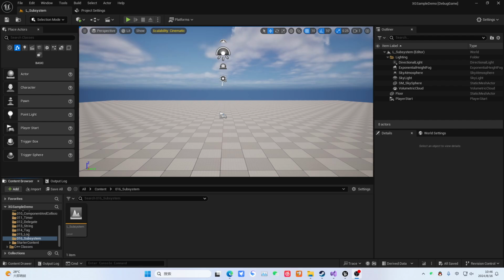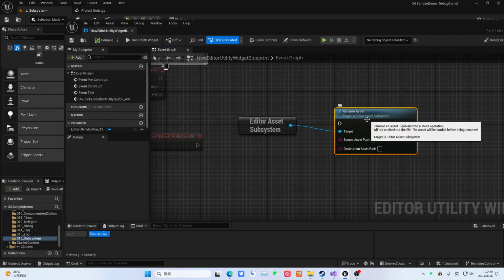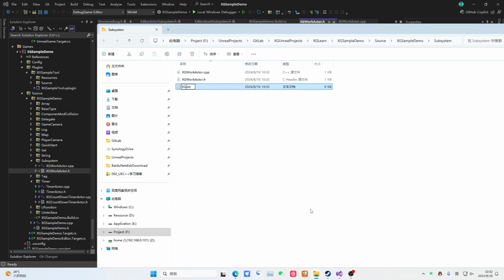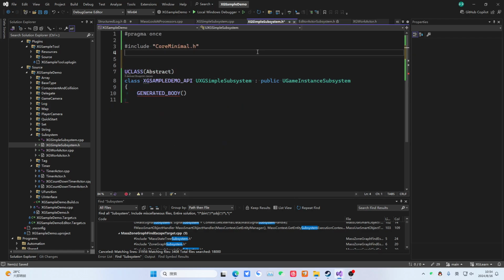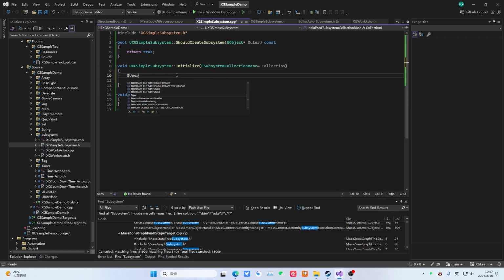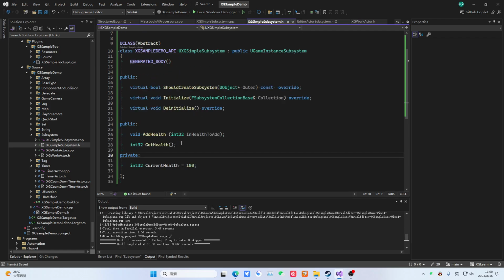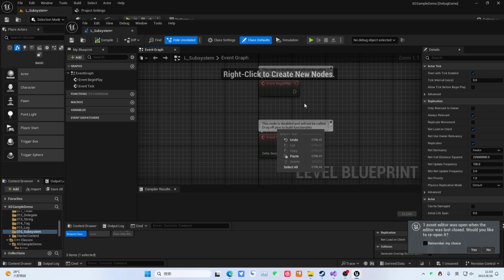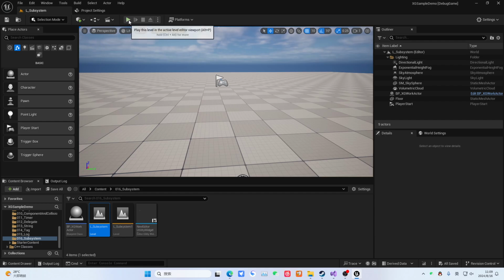UEC++ From Basics to Advanced | M13-002: GameInstanceSubsystem Simple Usage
This hands-on coding video demonstrates creating and using a custom UGameInstanceSubsystem. We create a UXGHealthSubsystem that tracks player health across level transitions, with AddHealth and RemoveHealth methods. The subsystem inherits from UGameInstanceSubsystem and overrides Initialize and Finalize.

We demonstrate the ShouldCreateSubsystem override, which controls whether the subsystem is instantiated. By checking IsRunningDedicatedServer or similar conditions, you can restrict subsystems to only exist on the client or server. For example, a local player data manager only needs to exist on the client.

Accessing the subsystem in C++ is done via GetGameInstance()-GetSubsystem UXGHealthSubsystem () from any Actor. We verify the health value persistence by adding health in BeginPlay and ticking to display the accumulated value on screen. The video also shows the FAssetEditorSubsystem as an example of a built-in editor subsystem and warns about the UnrealEd module referencing pitfall during packaging.